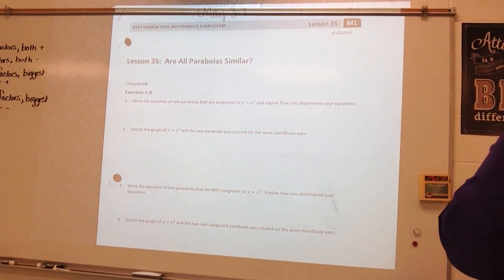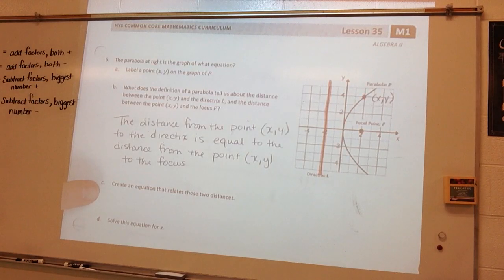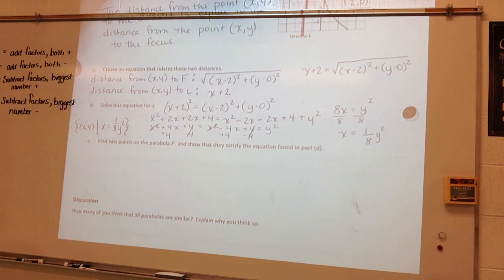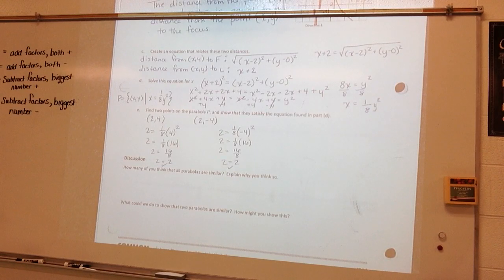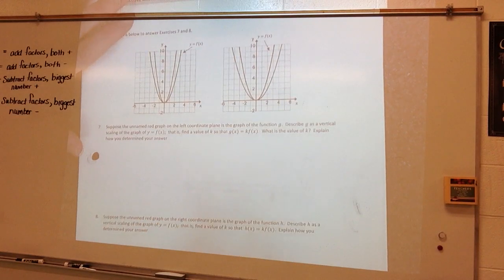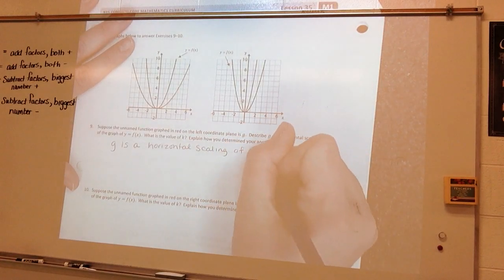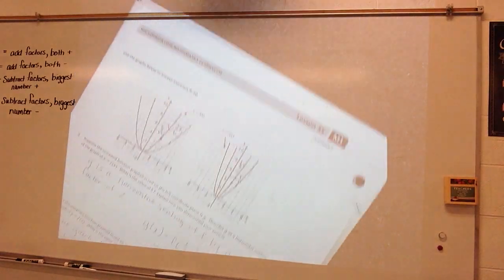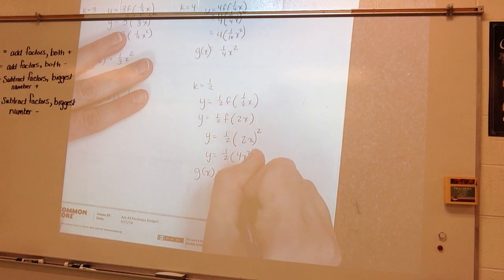Algebra 2-35 May 3-7